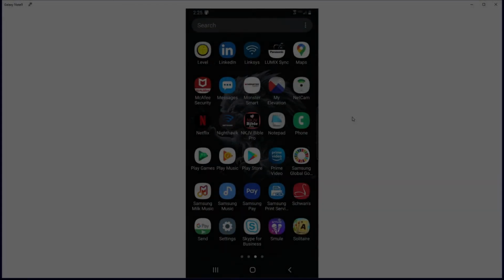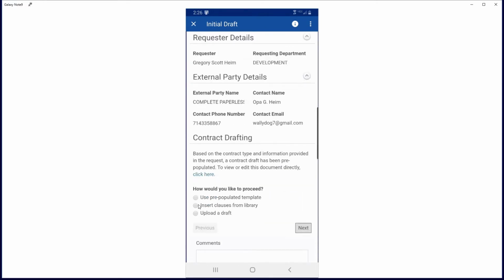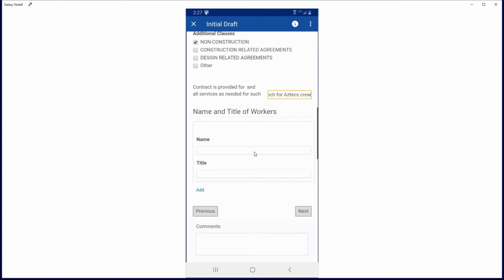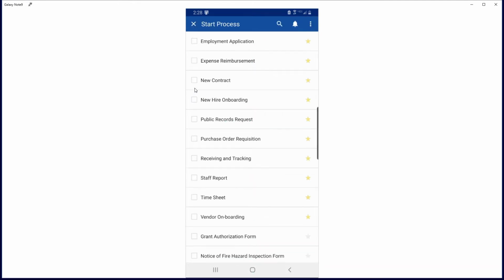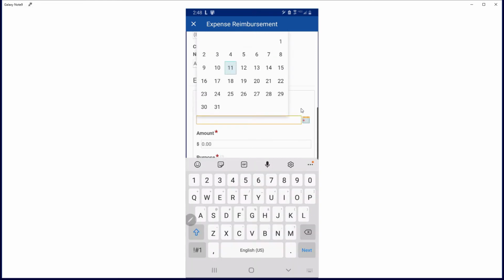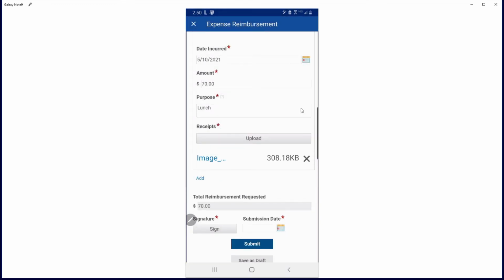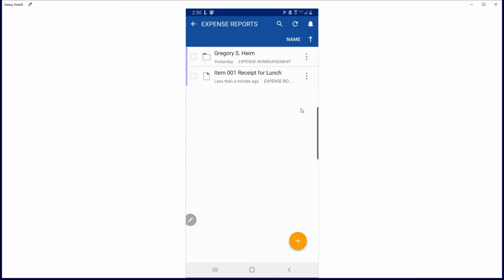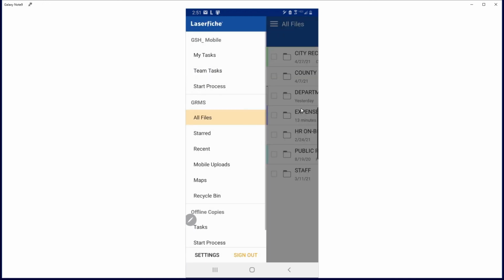MOBILE DEMO AZTECS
This is the Demo I did not get to show you!